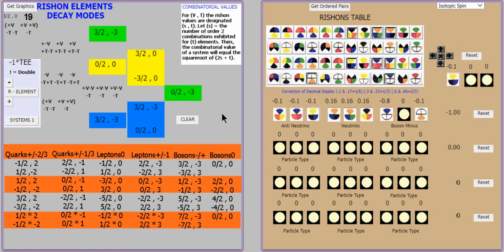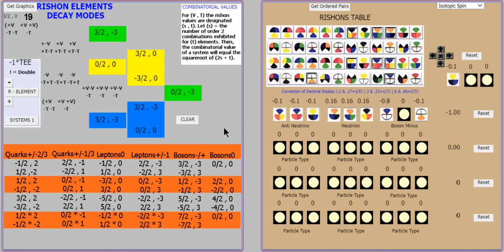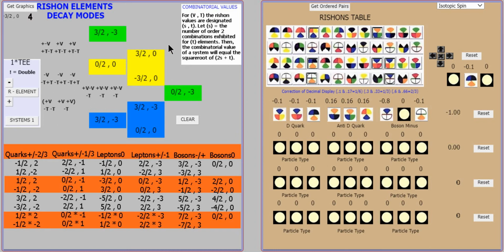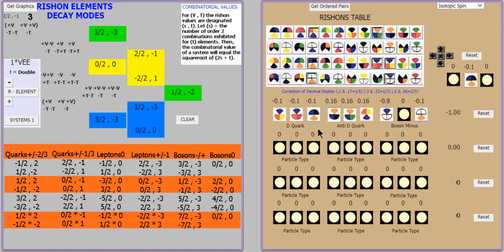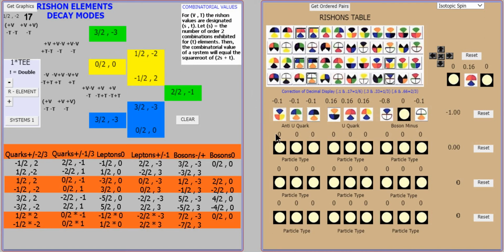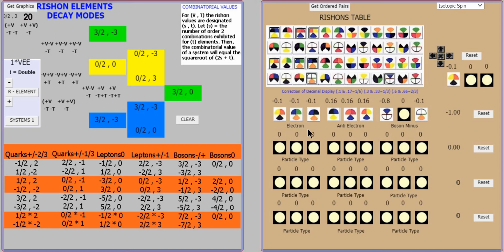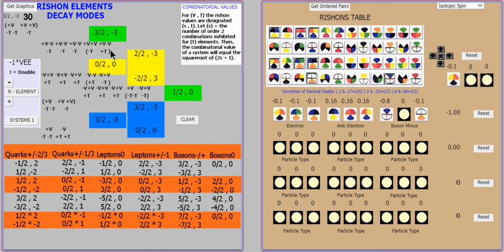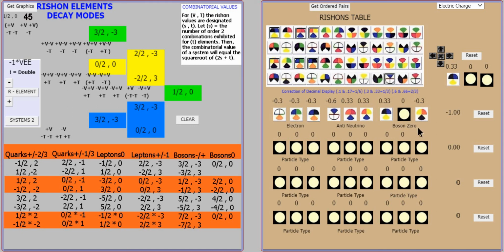WBosonDecayModes 10 21 2021 8 24 35 AM